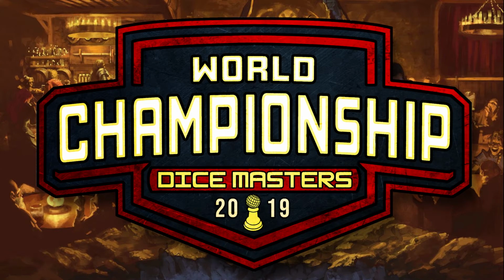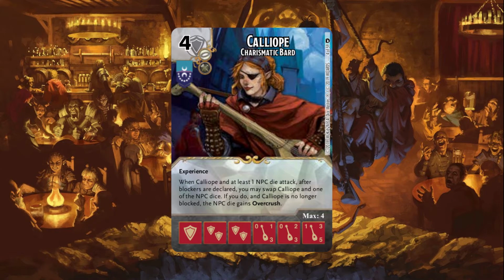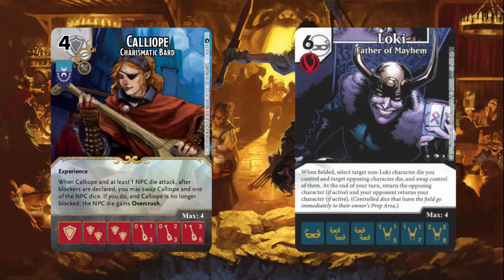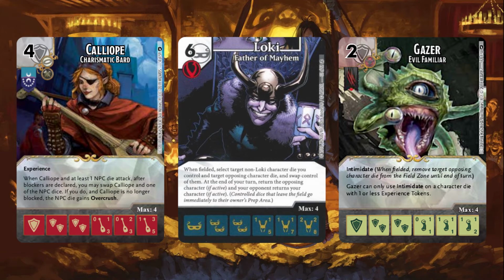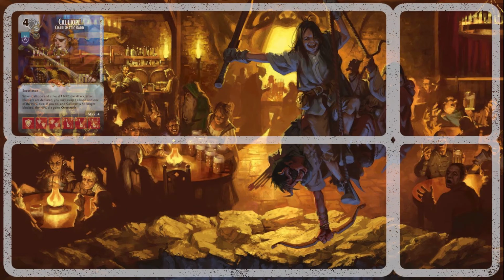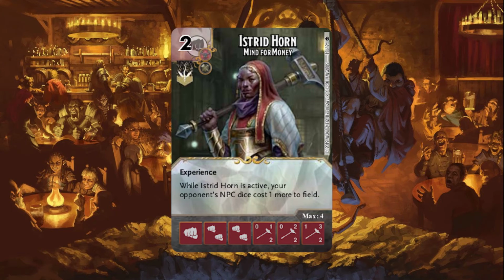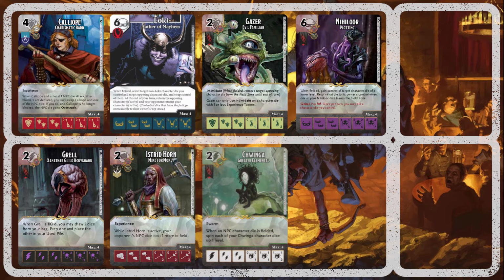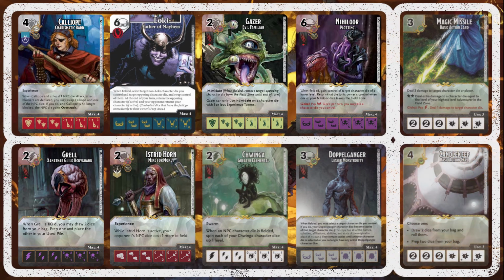Dice Masters Combo Breakdown: Calliope, Loki, and a Brand New Card!